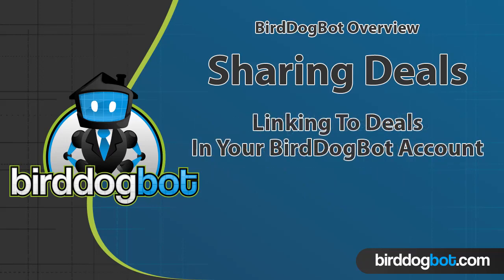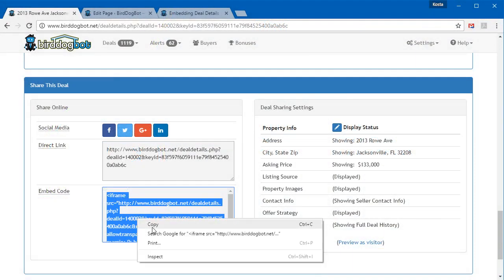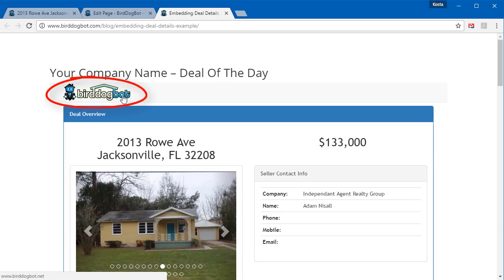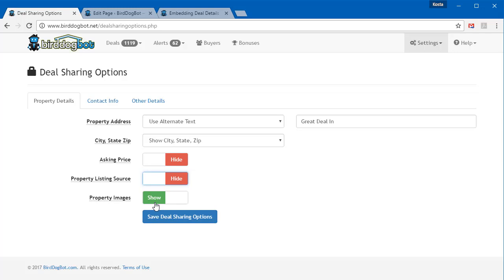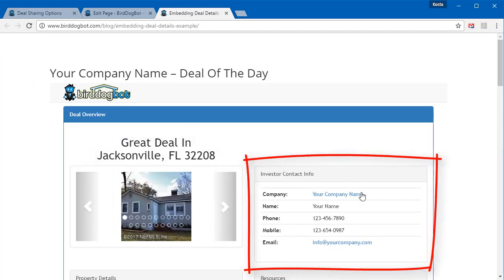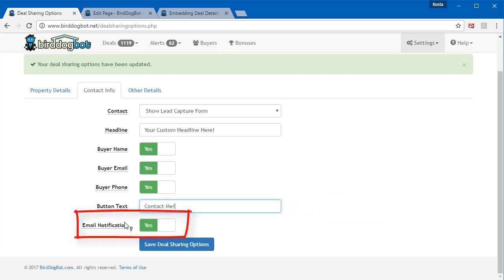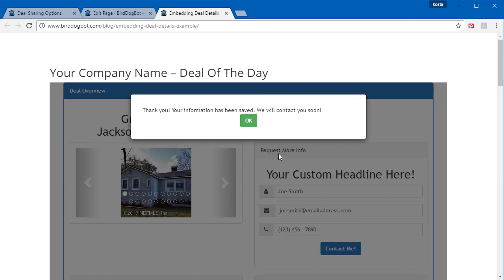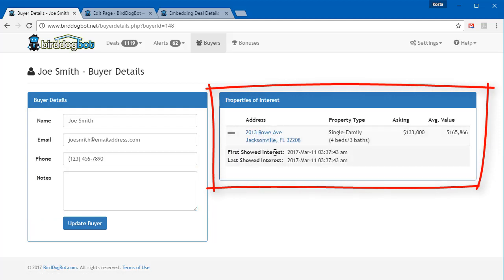BirdDogBot Overview Sharing Deals How Real Estate Investors Can Acquire & Sel